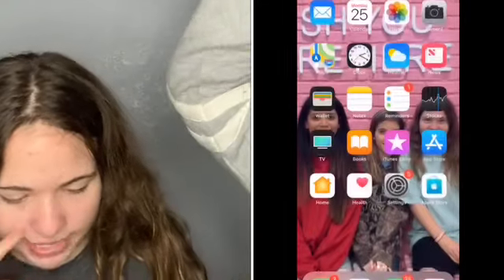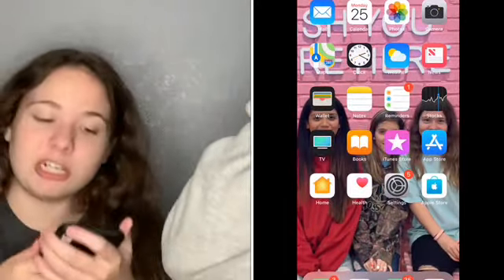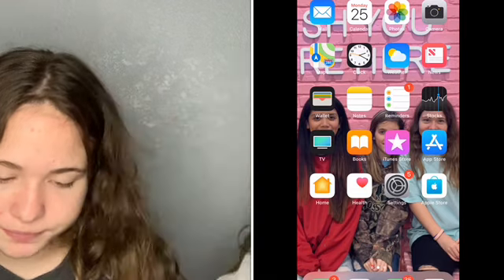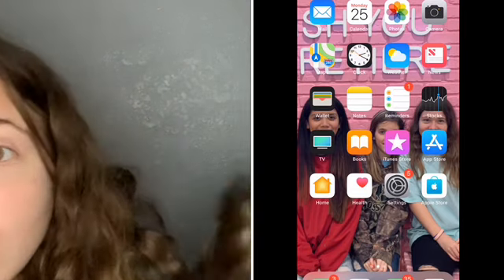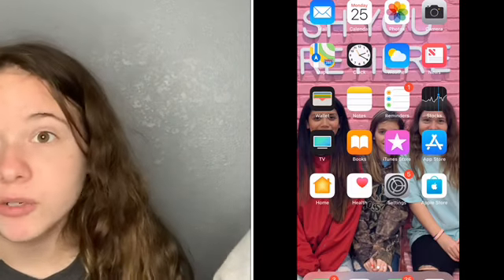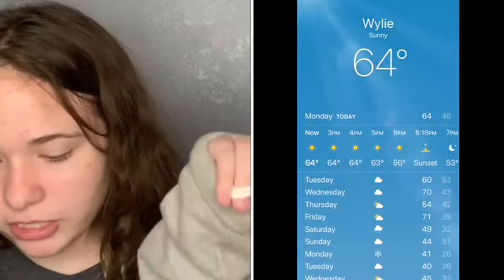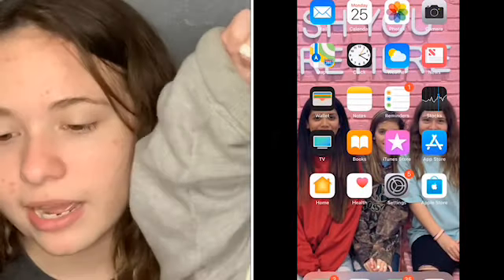WHATS ON MY IPHONE XR! 🌼💛 | THE DUNN TWINS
Our instagrams!

Love y’all!